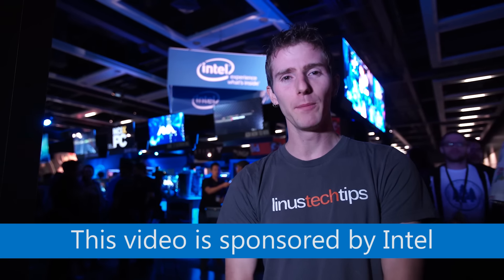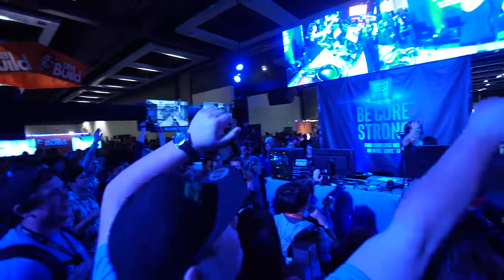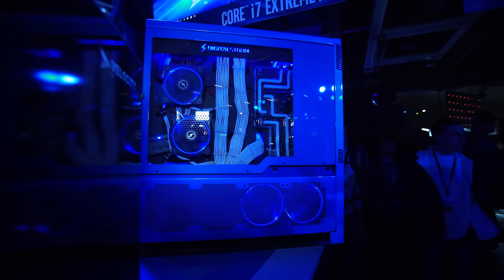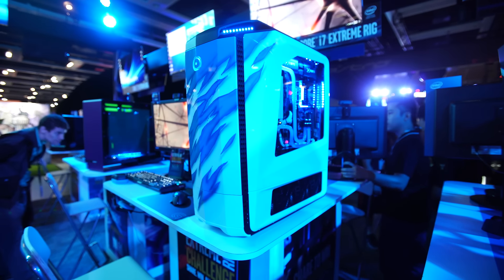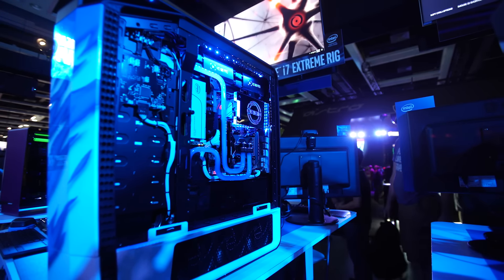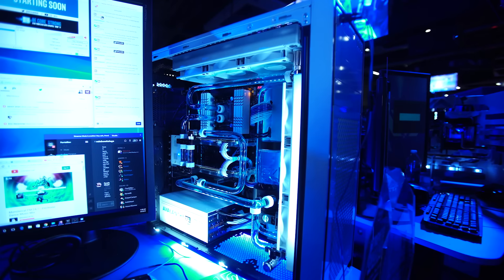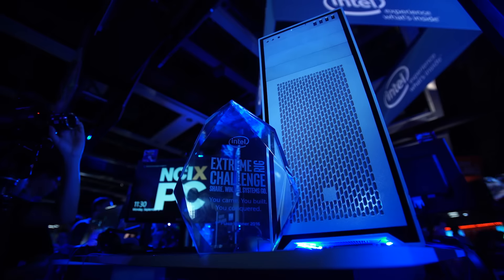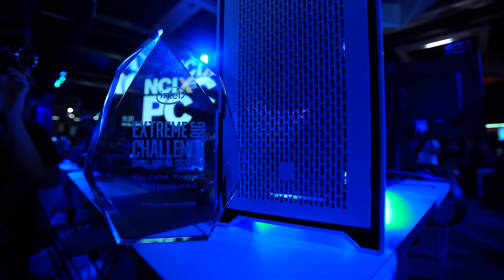IntelExtremeRig Challenge Winning System Announcement!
Giveaway winners will be added to the site once they have been confirmed.